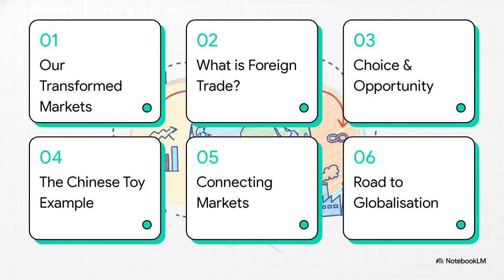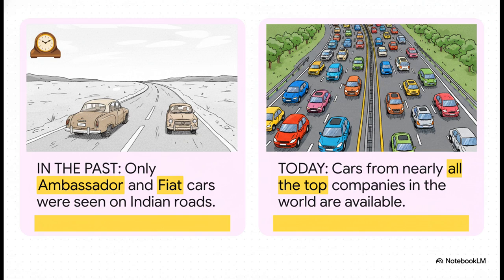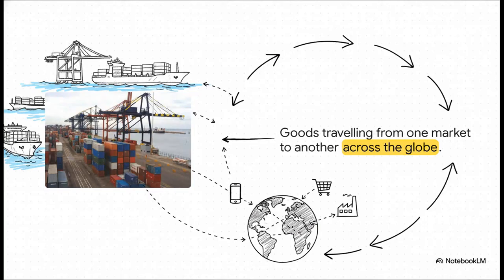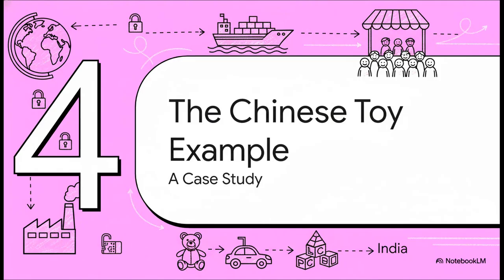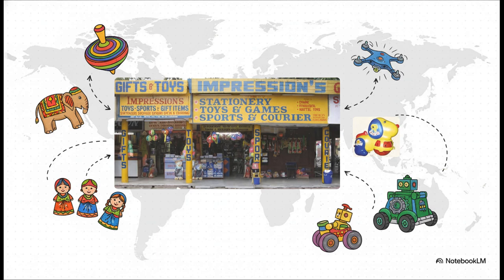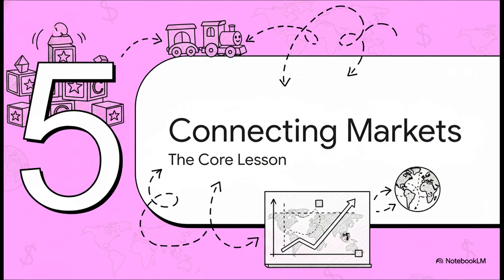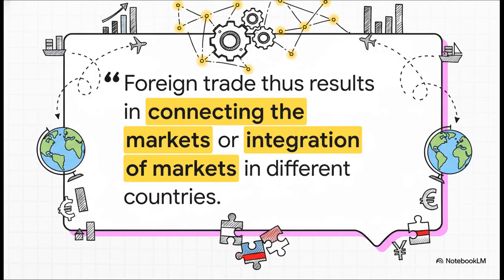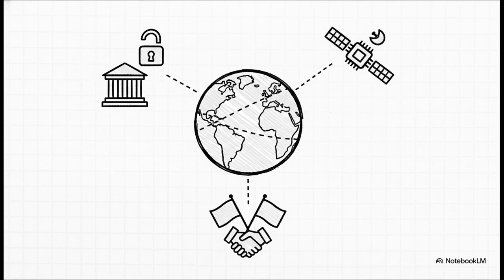Class X - Economics - Globalisation and the Indian Economy - 4. Foreign Trade & Integration Markets